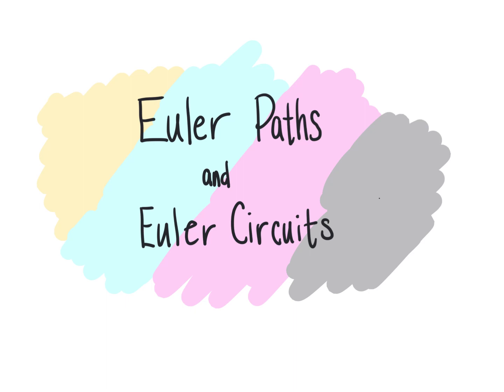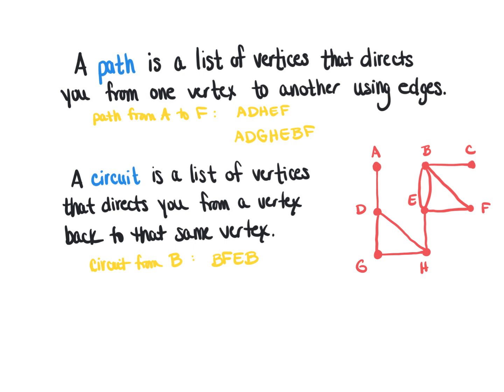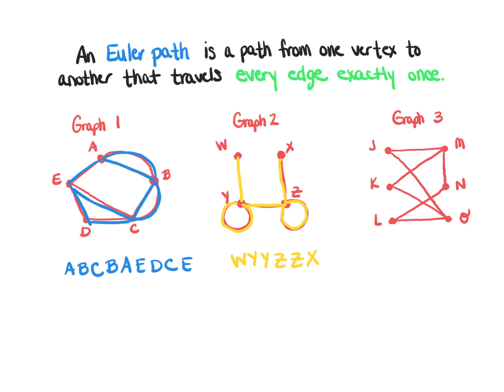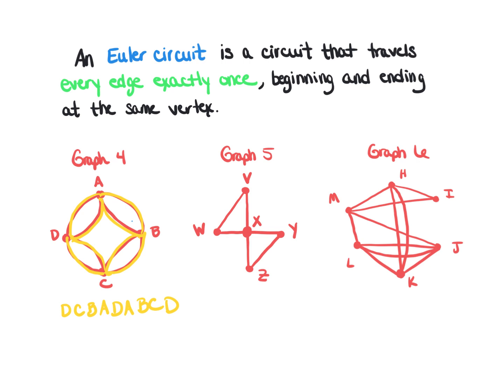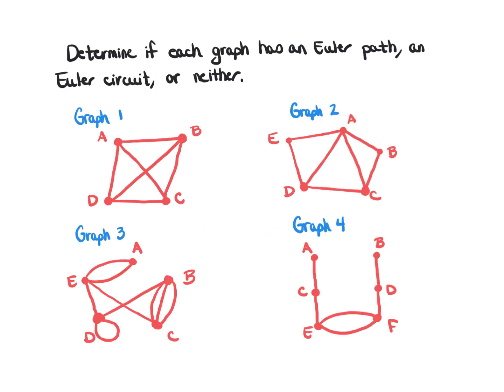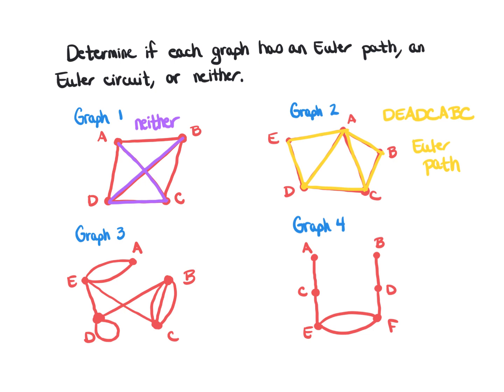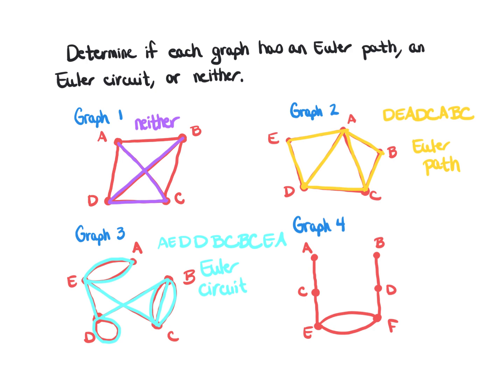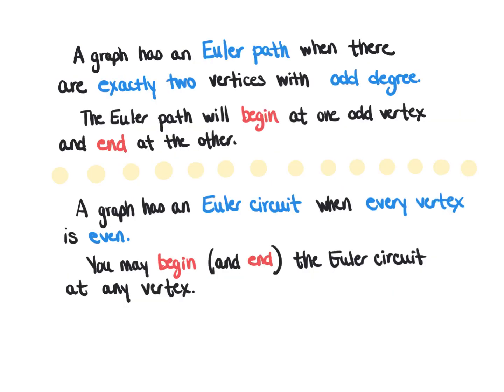Euler paths and Euler circuits